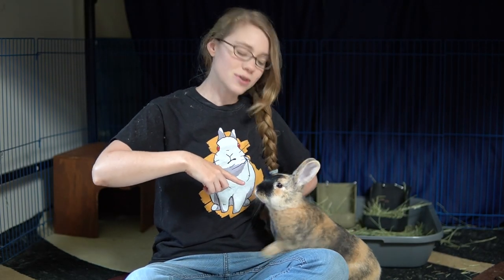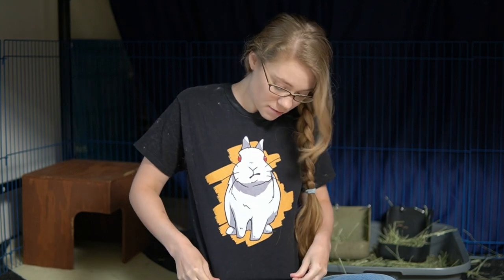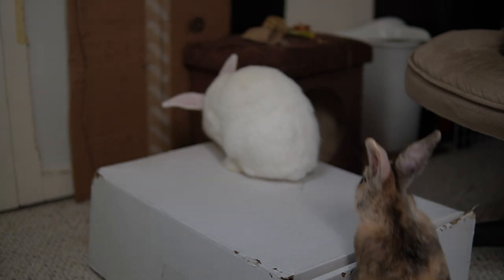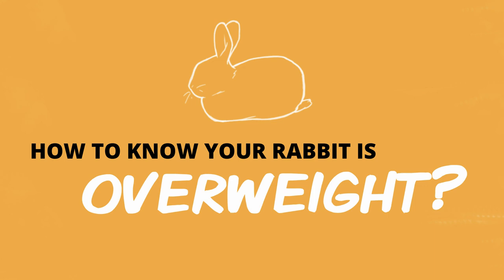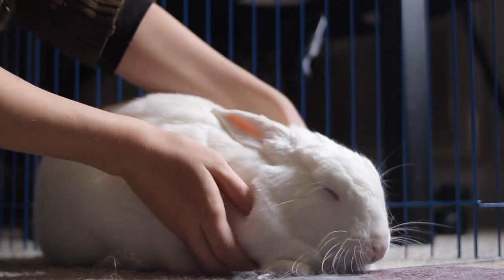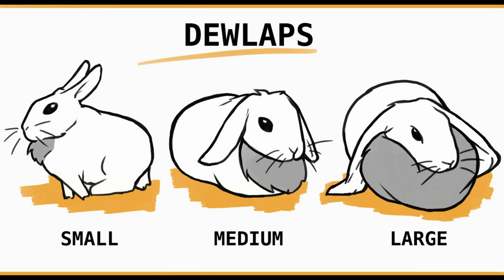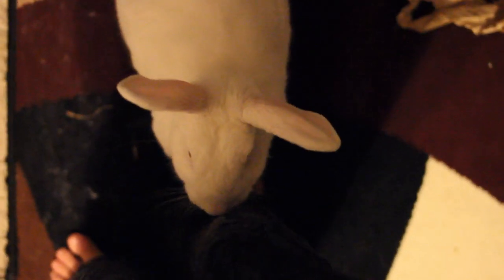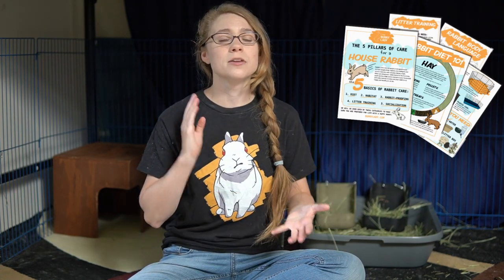Is Your Bunny Overweight Too?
Unfortunately, unhealthy weight gain is all too common among pet rabbits. Learn what you can do to detect and prevent obesity to keep your rabbit healthy.

ENCLOSURE:
Rabbit exercise Pen